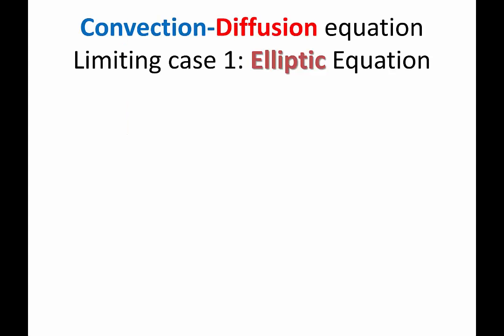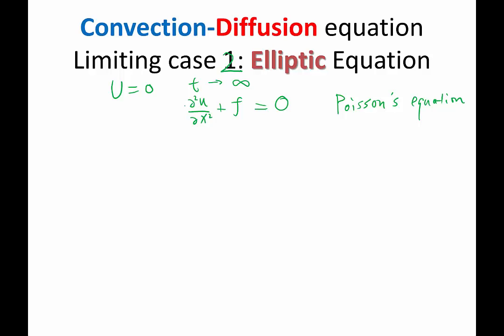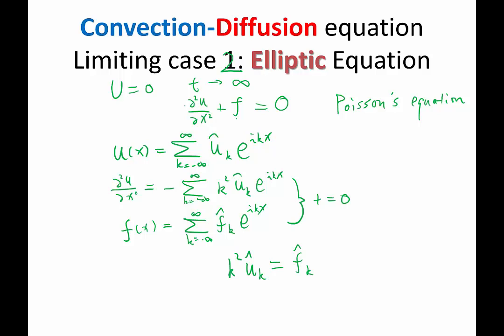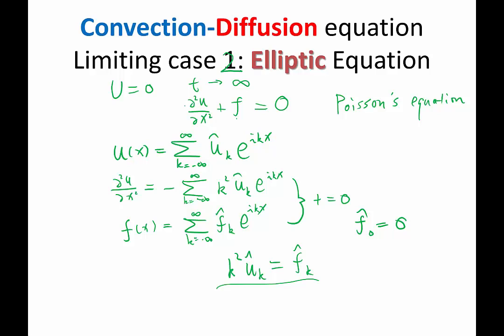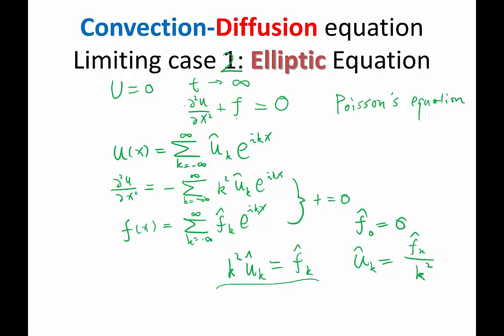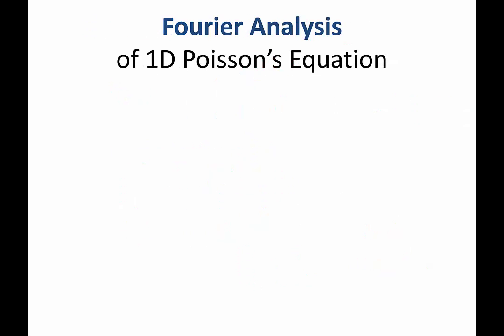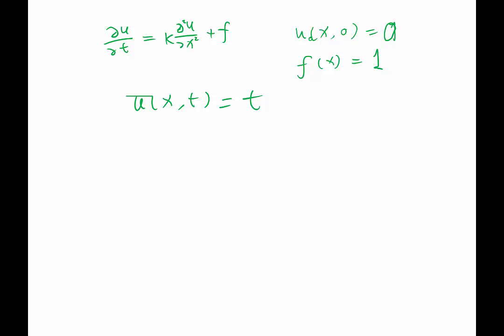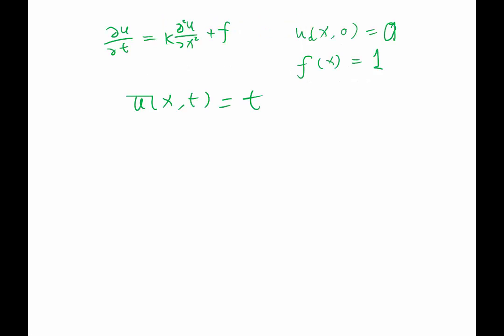Lecture 01 Part 7: Elliptic Equation Example, 2016 Numerical Methods for PDE